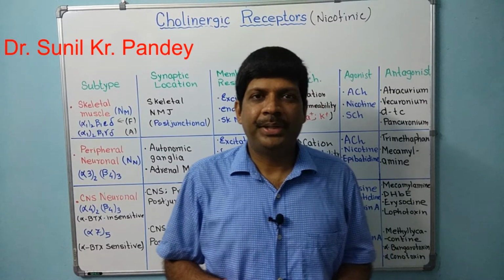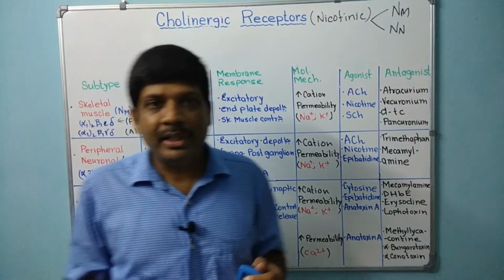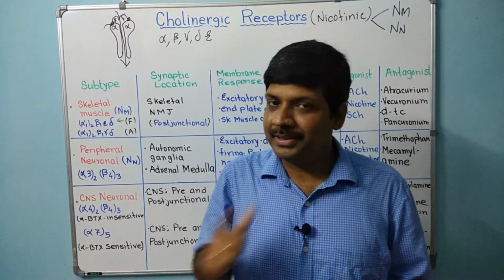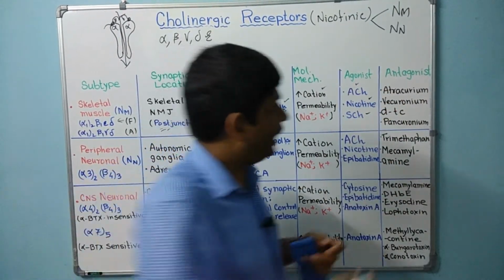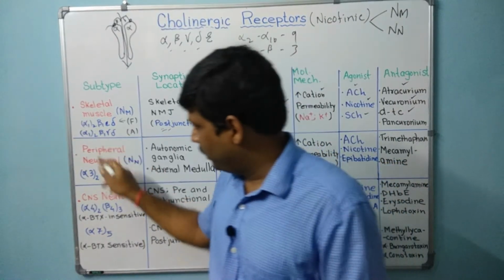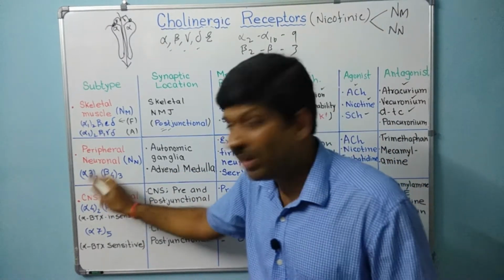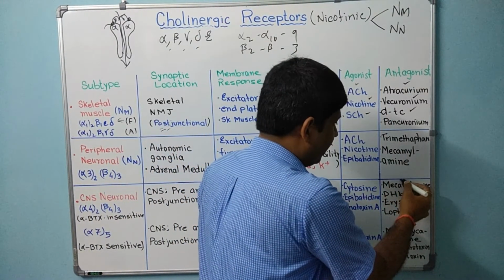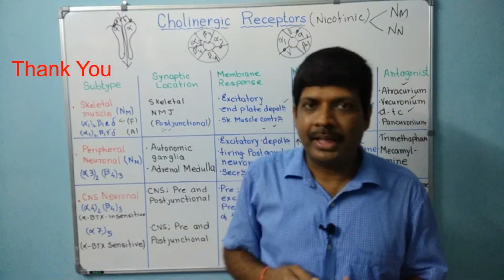Nicotinic receptors ENGLISH II Cholinergic Drugs II Nicotinic Pharmacology II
This video explains the cholinergic Nicotinic receptors. It can be Nn and Nm types. Types, Location, Molecular Mechanism,  agonist and antagonist has been discussed in here.

 Hello viewers, Pharmgoogle is a complete pharmacology channel. I am a senior pharmacologist passed out from Manipal's Kasturba Medical College and presently working in a reputed medical college in India.
This channel was set whan I felt that students fell stressed out as they complete even 25% of pharmacology syllabus because of its volatile nature.
My videos would be smaller, easy to understand and reproduce. For that i will teach tips, tricks and Mnemonic to remember pharmacology in an easier way.
The videos in my channel may be related with _ Pharmacology, pharmacy, mechansim, action, pharmacological action, understand, autonomic nervous system, cardio vascular system, general pharmacology, MBBS, MD, physiotherapy, nursing, route, Mnemonic, pathway, flowchart, figure.